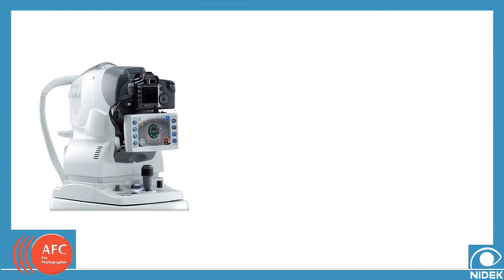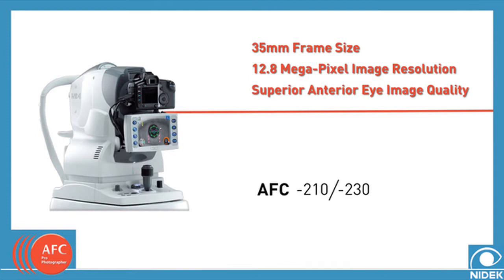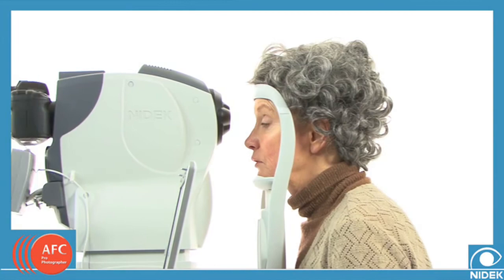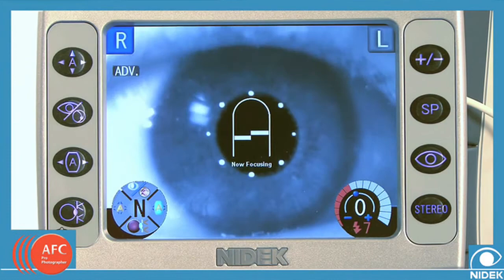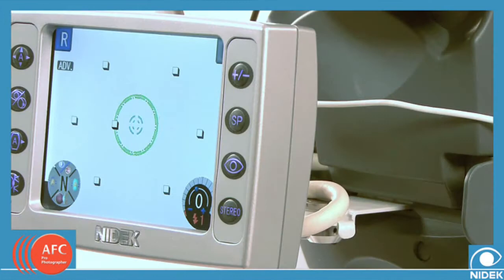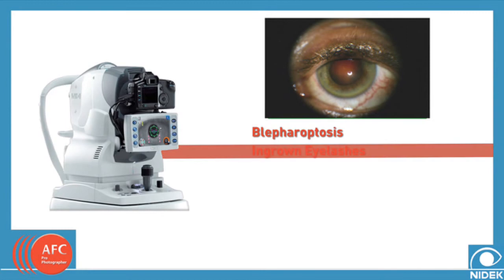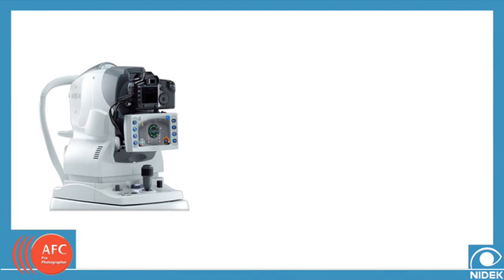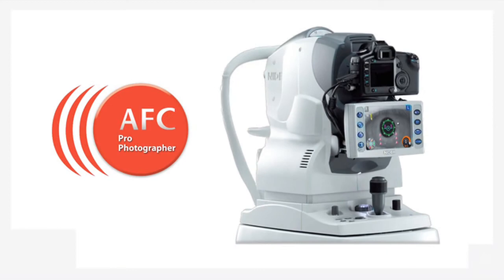Auto Fundus Camera - About the Nidek AFC.mp4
Nidek Auto Funduskamera